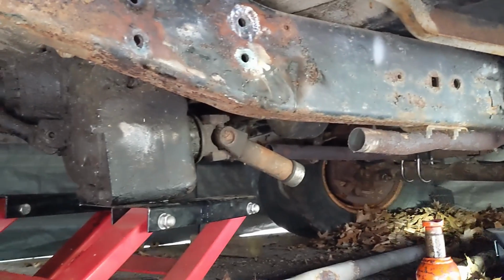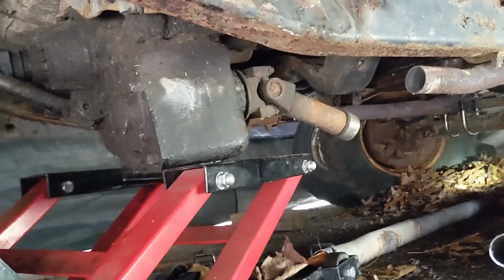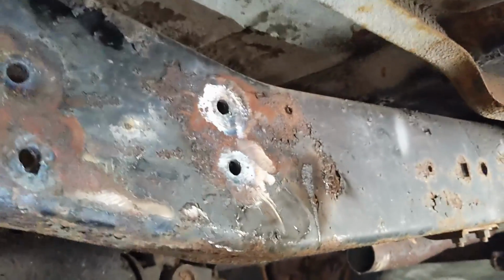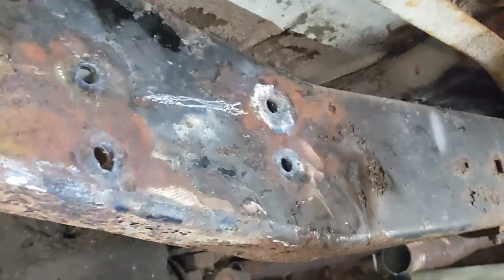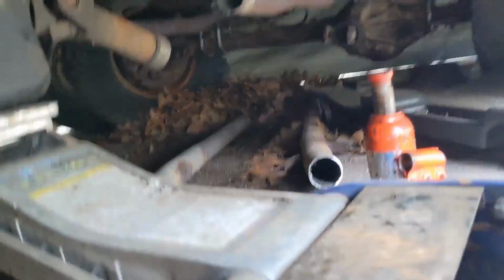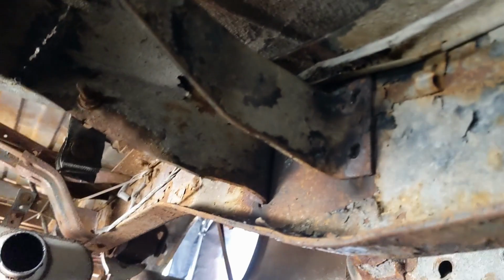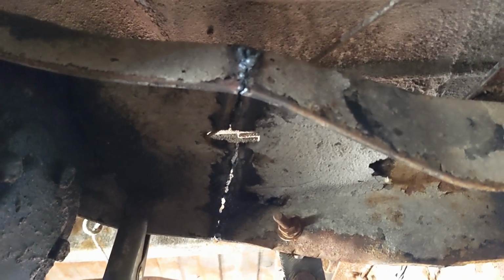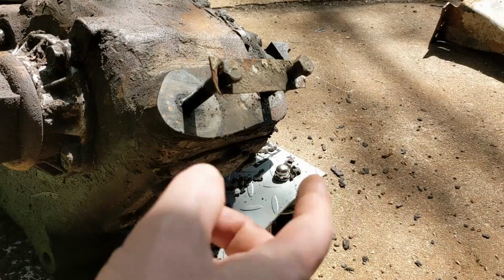Another Day with a 50-year-old Truck: Removing a NP205 Transfer Case (True Spirit #28)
Removing the NP205 from my 1974 Power Wagon took a lot more time and fire than I expected it to.  Old vehicles are never as simple as you expect.